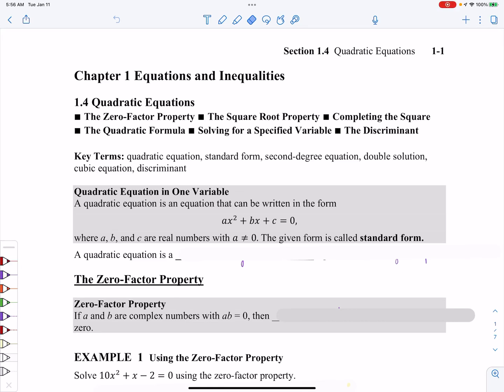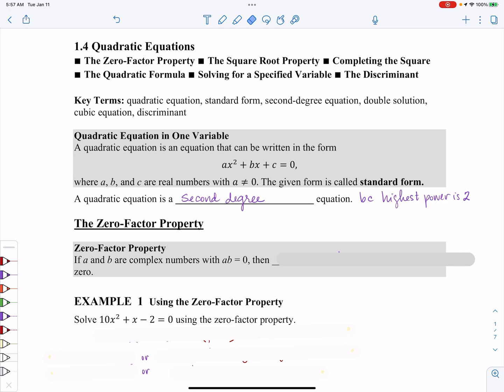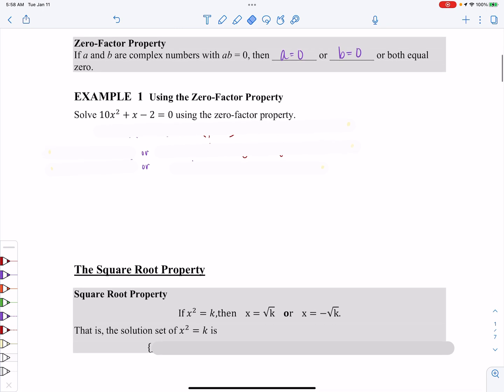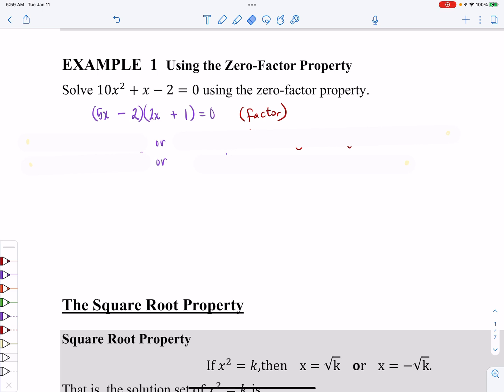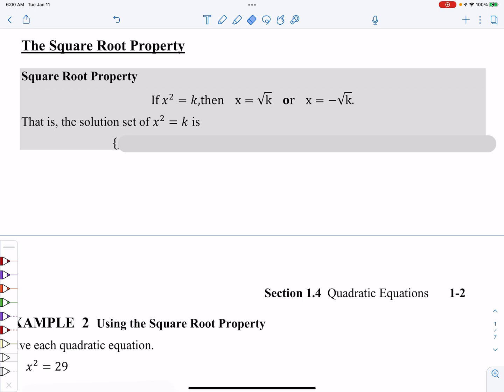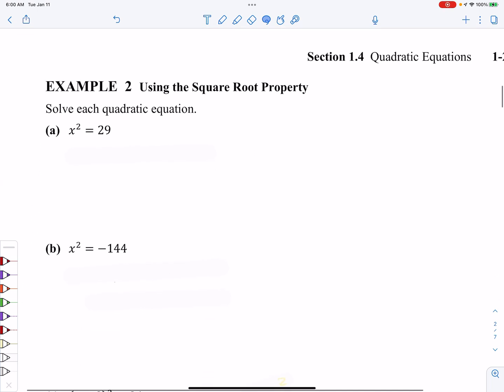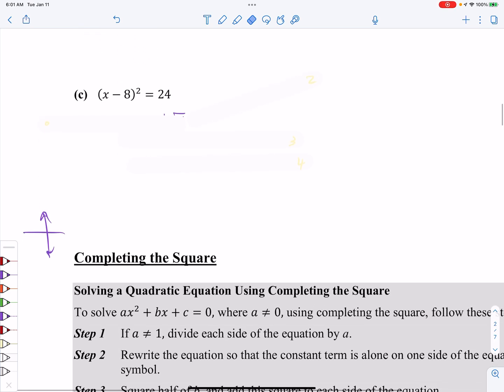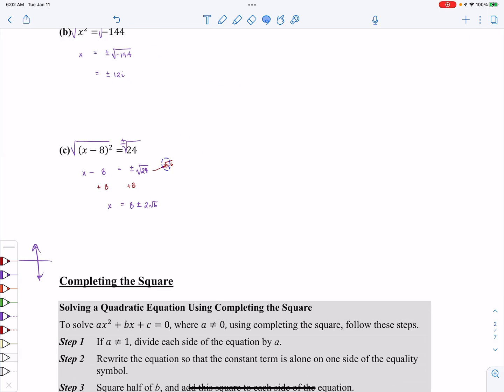Solve Quadratic Equations, Zero-Factor Property and Square Root Property (110.1.4a)